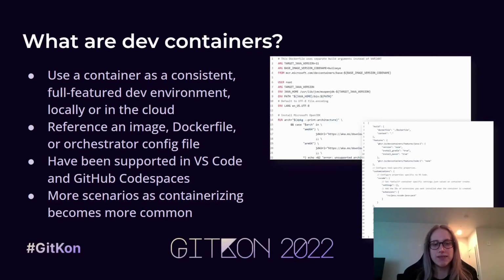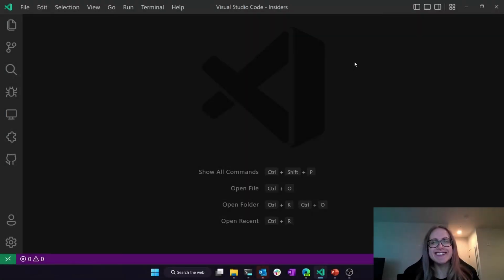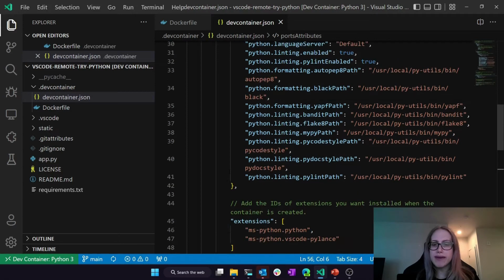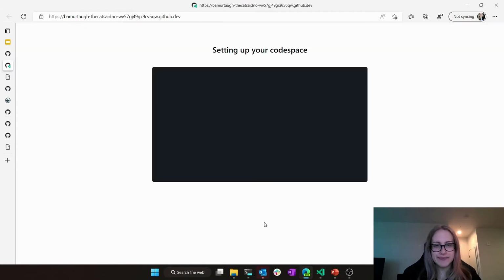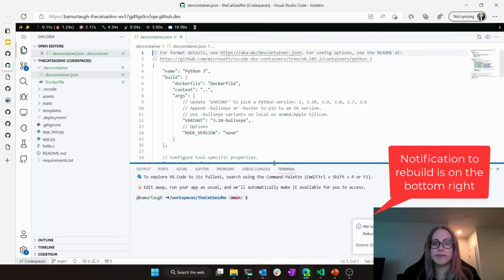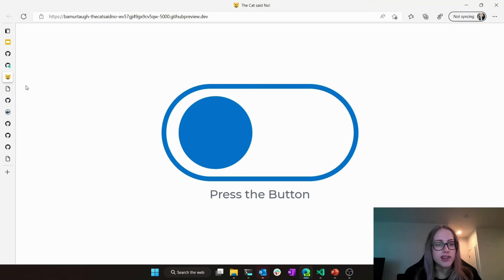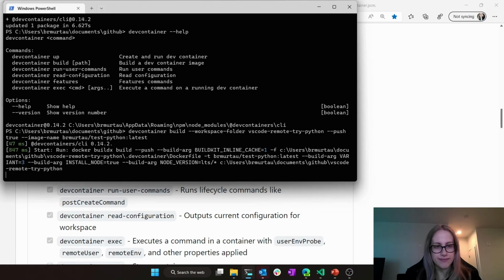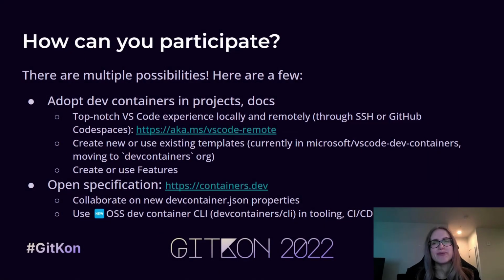Development Containers | GitKon 2022 | Brigit Murtaugh, Microsoft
Dev Containers: A Consistent Environment Anywhere You Work

Learn about development containers from Brigit Murtaugh, senior program manager on the VS Code team at Microsoft. Get started with dev container features today.

Containers have historically been used to standardize apps when they’re deployed, but there’s opportunity to support additional scenarios, like continuous integration, test automation, and full-featured coding environments.

Brigit Murtaugh, product manager on the Visual Studio Code team at Microsoft focuses on remote development, goes over the Development Containers Specification, which empowers anyone using any tool to configure a consistent dev environment. Get the tools you need to get started with dev containers and specifications.